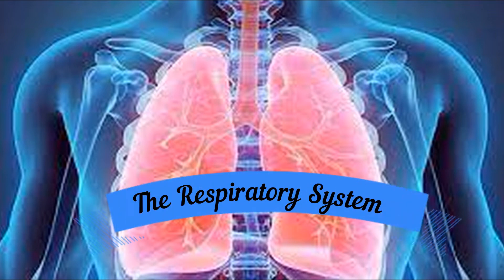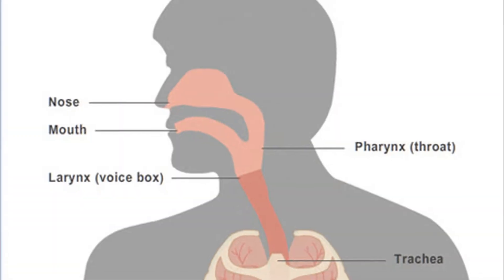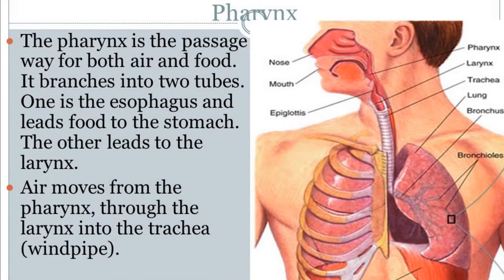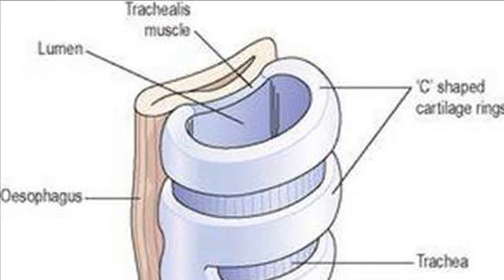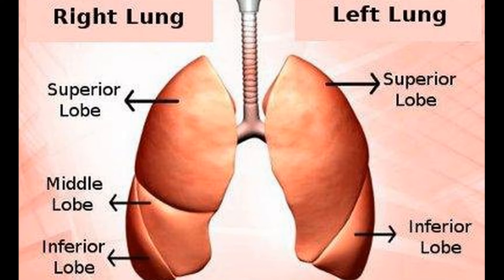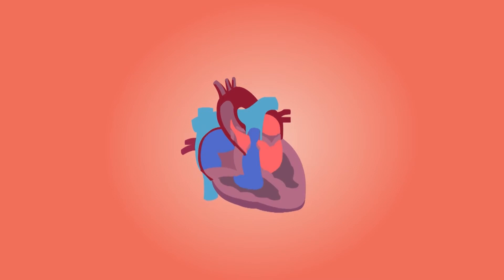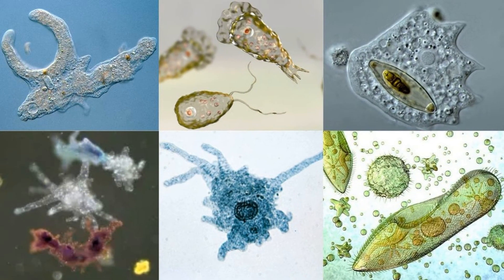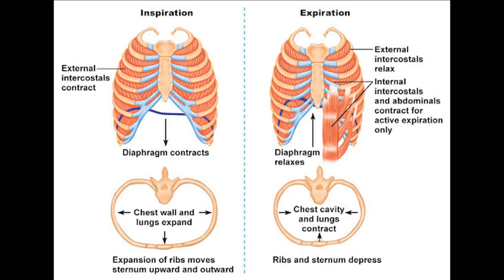Respiratory System Anatomy and Physiology I Inspiration and Expiration I Breathing and respiration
Respiration is a process by which an organism takes up oxygen and uses it to oxidise food substances and release carbon dioxide, water vapour and energy. Mammals are provided with a special organ called the lung which receives oxygen from the air and expels carbon dioxide into it
The passage along which the gases pass is called the respiratory tract. The lung, together with the respiratory tract, forms the respiratory system,
Parts of the Respiratory System
1. Nose and nasal cavity.
  2. Pharynx
3. Larynx
4. Trachea
5. Bronchi (singular: bronchus)
6. Bronchioles
7. Alveoli (singular: alveolusi
8. Lungs
1. Nose: Air enters the body through the nose. Externally the nose consists of two nostrils. internally. It opens into the nasal cavity.

The lining of the nasal cavity secretes a sticky substance which traps harmful organisms. The hair lining the cavity also acts as a filter and prevents the entry of harmful substances. As the air passes through the nasal cavity, it is warmed and made moist. Function of the nose are:

Prevents the entry of harmful substances into the body.

lih Warms the air and adds moisture to it as it passes into the body.

(ii) It helps us perceive smell.

2. Pharynx: The nasal cavity leads into the pharynx. The pharynx is the common chamber for food and air. The pharynx leads into the larynx. The opening of the pharynx into the larynx is guarded by a muscular flap called epiglottis. At the time of swallowing food, the epiglottis closes the opening and prevents food from entering the wind pipe.
Larynx: The Larynx is a rectangular chamber which has cords made of cartilage, Cartilage is a tough us tissue)
As  air passes over these cords, the corda vibrate and produce sound. Therefore, the larynx is also called
 voice box
Trachea (wind pipe): The trachea is a 12 cm muscular be made up of C-shaped rings of cartilage. The lumen (Inner open space of the tube) in kept open by the cartilage rings
Bronchi: The trachea divides and enters each of the Two lungs as the bronchus.
Branchioles: Each bronchus divides into smaller ches called bronchioles.
Aveoli: The bronchioles end in blind air sacs called aveoli The wall of the alveolus is very thin. Oxygen and carbon dioxide easily diffuse in and out of the body across the tissue of the alveoli...
Lungs: The lungs are a pair of spongy sacs present in the chest cavity, protected by the rib cage and the pleural membranes. The left lung is two lobed and slightly smaller than the right lung. The right lung has three lobes.
Blood rich in carbon dioxide enters the lungs and completely envelops the alveoli. Carbon dioxide passes across the alveoli and is exhaled or breathed out. The oxygen that is inhaled through the nose, passes into the blood.
Breathing
On reaching the aveoli the oxygen diffuses out into the blood capillaries. Formed  by the branching of the pulmonary  artery. At the same time, carbon dioxide from the blood diffuses into the alveoli.
The low concentration of oxygen in the capillaries and the high concentration of carbon dioxide in the inspired air accounts for this gaseous axchange. The oxygenated blood is taken to the heart from where it enters into the systemic circulation.
The coordinated action of the diaphragm, ribs and chest muscles are responsible for drawing in the fresh air inspiration as well as for expelling the waste gases expiration)

Breathing and respiration
Breathing is a physical or mechanical process of inhaling (taking in)and exhaling (given out )respiratory gases. An organism must possess organs  or apparatus such as gill or lungs for breathing
Respiration is a chemical process in which gaseous exchange takes place across the cell membrane and complex carbohydrates a broken up with the help of enzymes  to liberate carbon dioxide, water vapour and energy no apparatus is needed. Even a single celled ameba respires.

Mechanism of Inspiration and Expiration

Inspiration: laspiration of air occurs when the volume of the thoracic cavity is increased. When the volume increases, the pressure in the usoracic cavity lower than the outside atmospheric process.
Hence, atmospheric pressure forces air into the lungs through the nose and  trachea.

Expiration:
When the volume of the thoracic cavity is reduced, the pressure of the air inside the thoracix  becomes greater than the outside atmosphere. Hence, air from inside the lungs is expelled through trachea and nose to the outside to equalise the internal and external pressure.
The changes in the volume of the thoracic cavity during inspiration and expiration is brought about by the coordi contraction and relaxation of the intercostal muscles and the diaphragm